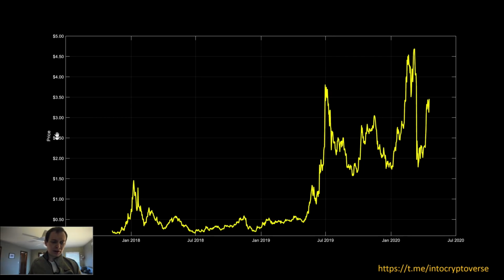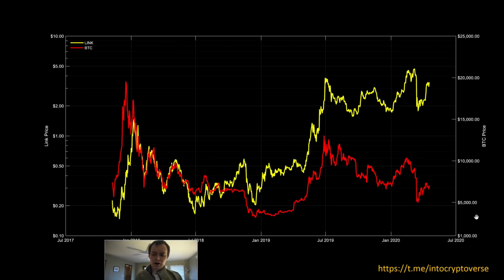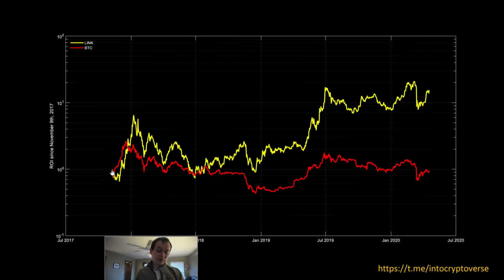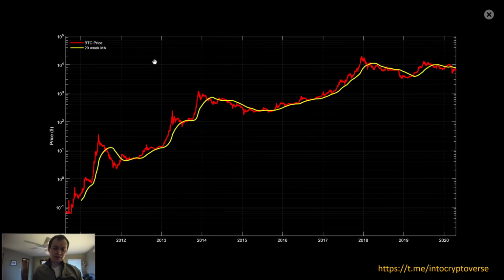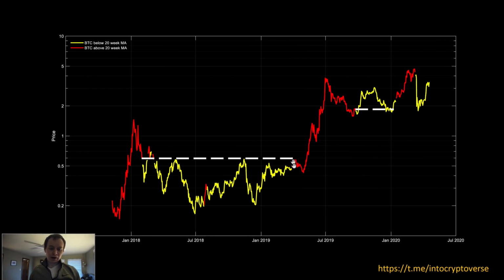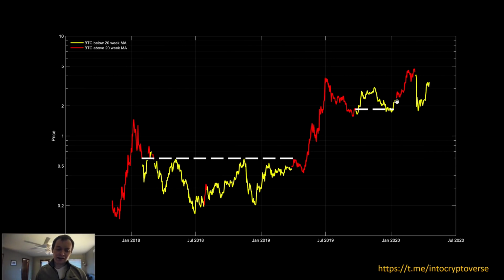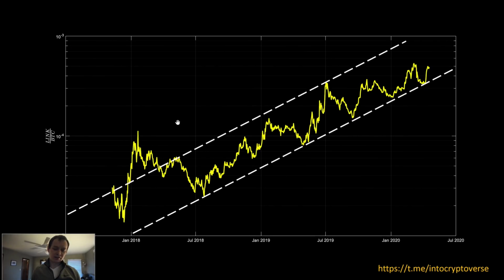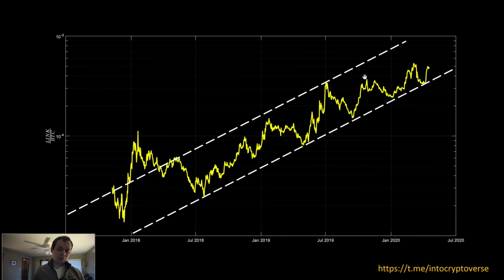Chainlink: The asset that has outperformed Bitcoin 10x during the bear market